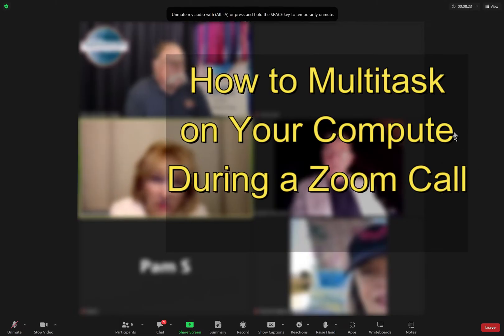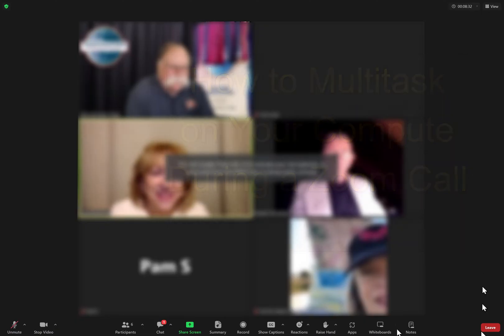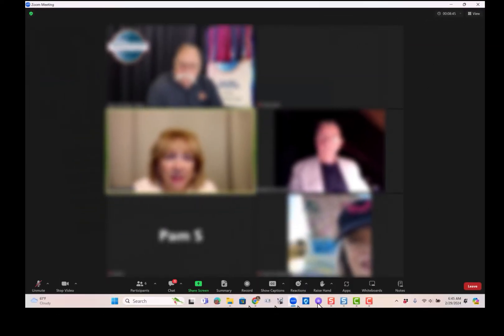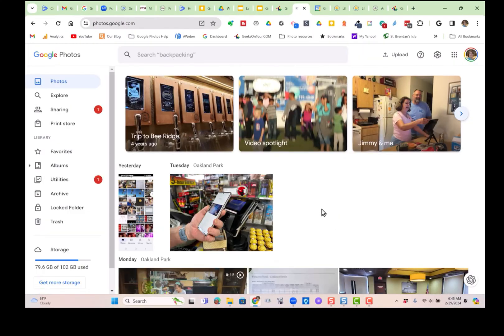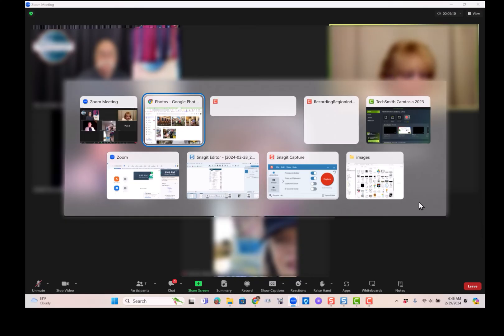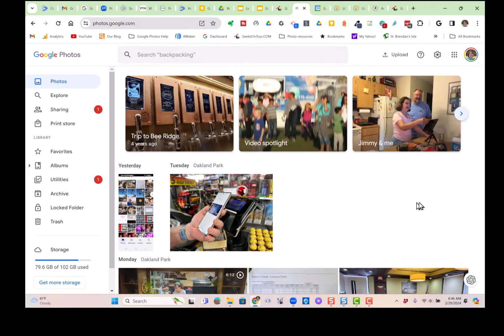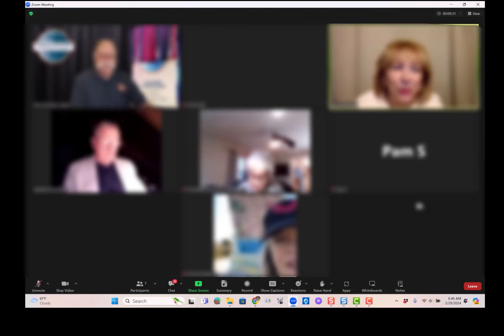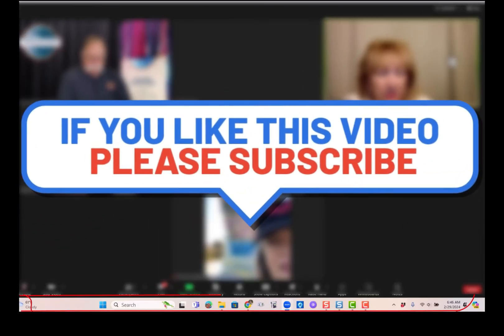Multitasking on your Computer while on a Zoom Call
You will learn how to use your computer for other things when you're on a Zoom call - AND - how to get back to Zoom! Tutorial Video 843.